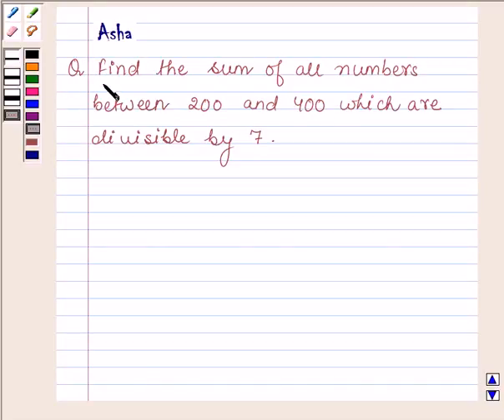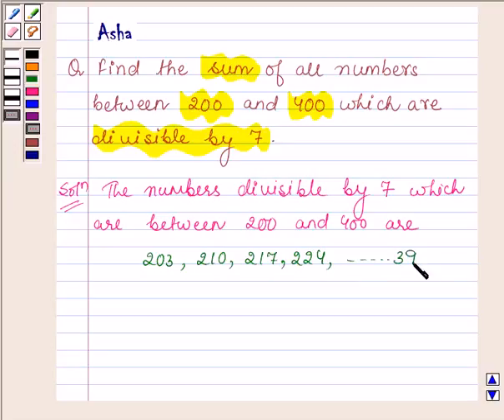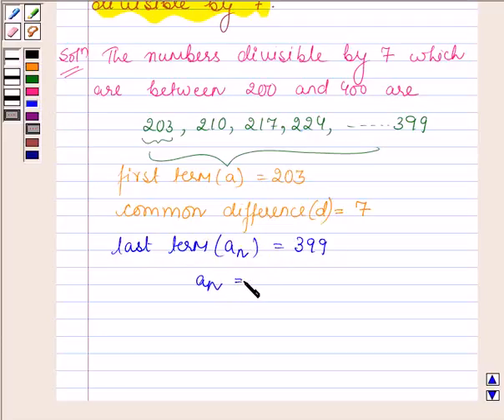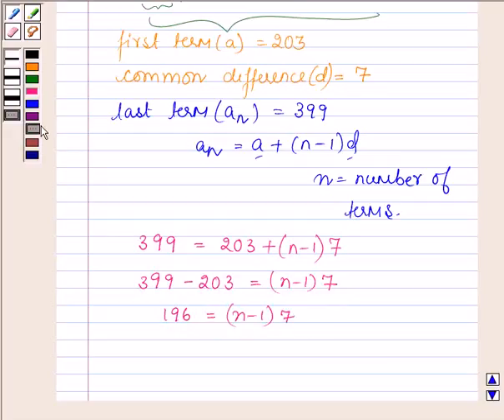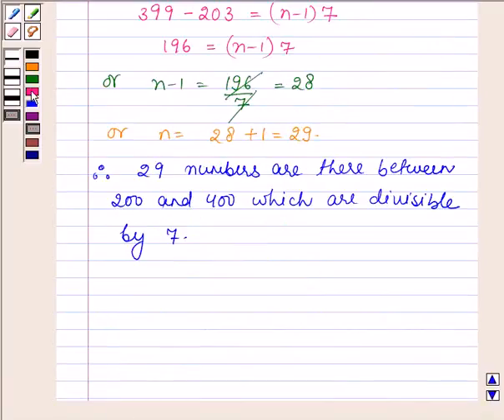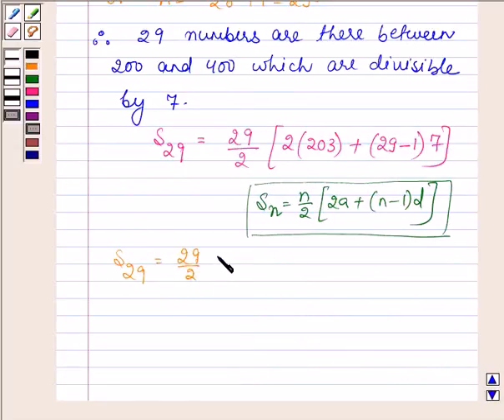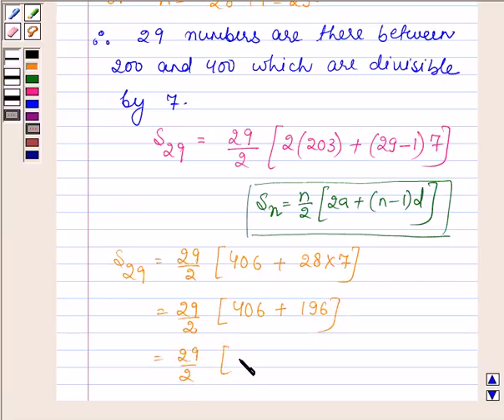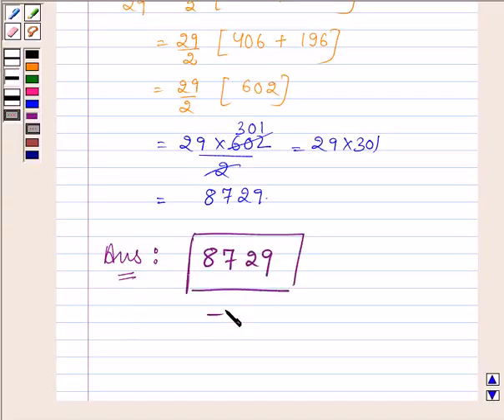Maths XI NCERT 9 Misc 4